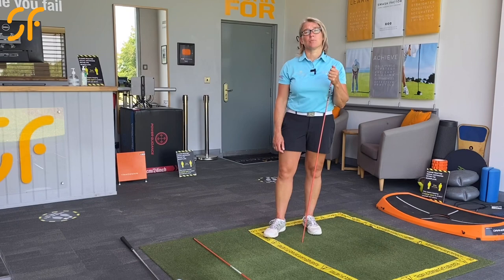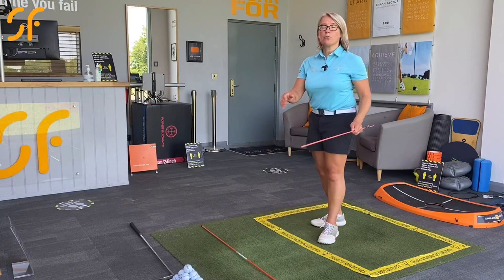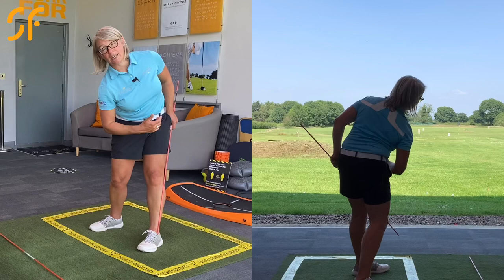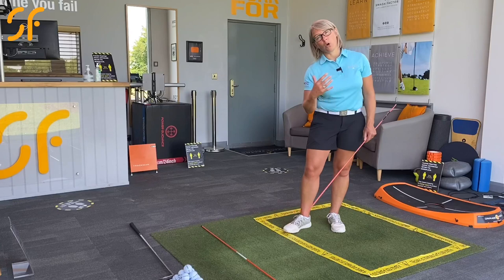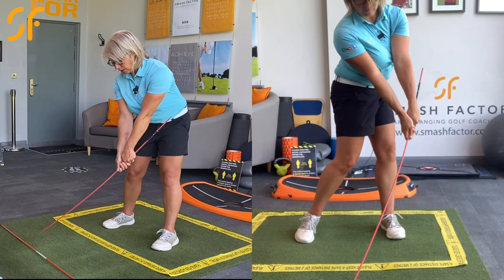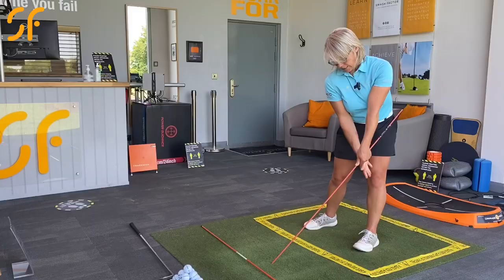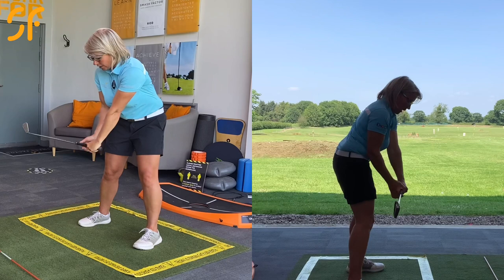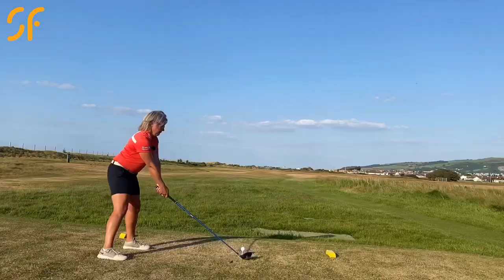HOW TO ROTATE THROUGH IMPACT LIKE A PRO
This video from Natalie Adams of Smash Factor golf coaching will show you simply and easily how to improve your impact position and the movement to achieve through impact to hit the golf ball further, straighter and more consistently. Professional golfers and great ball strikers rotate their body through impact rather than making a standing up or straighten action and this drill will give you the feeling of what you are looking to achieve as you hit the golf ball.